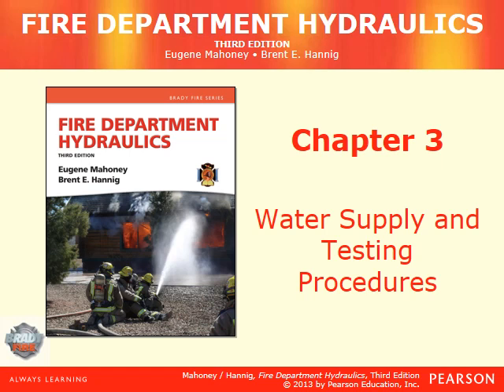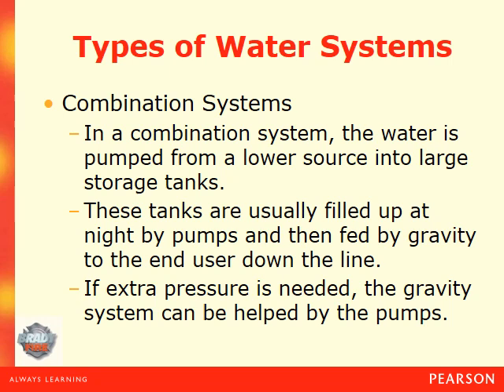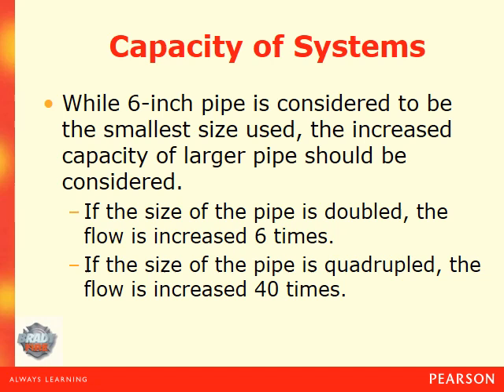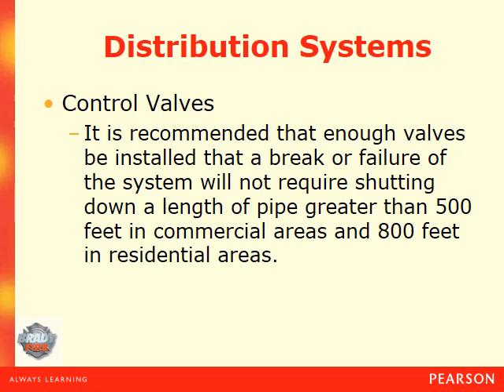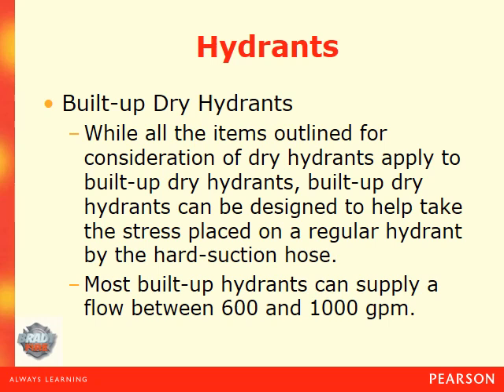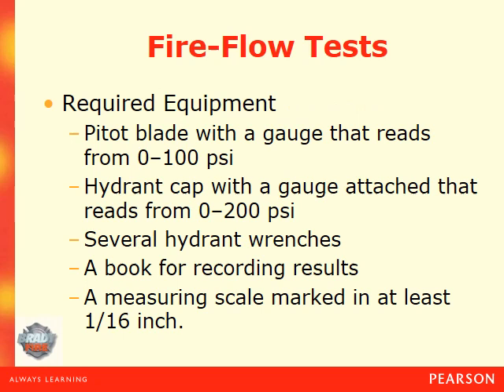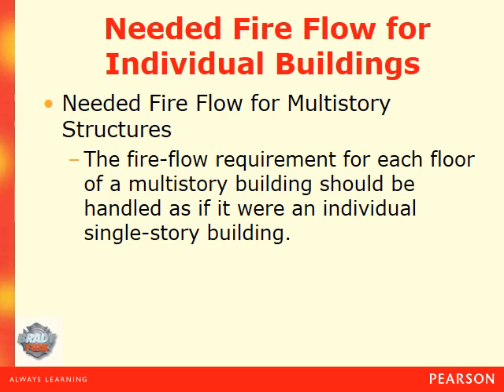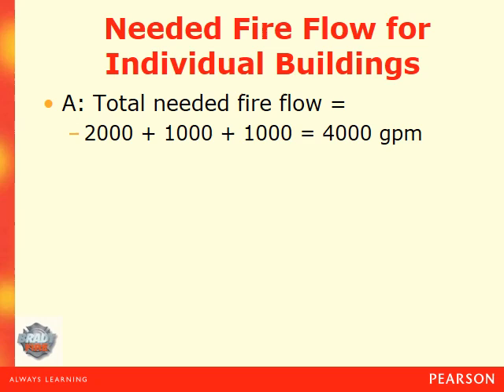hannig ch03 lecture